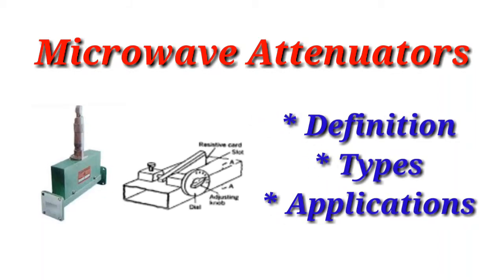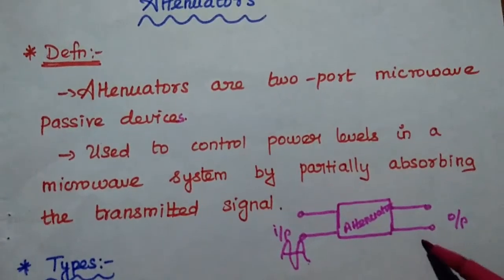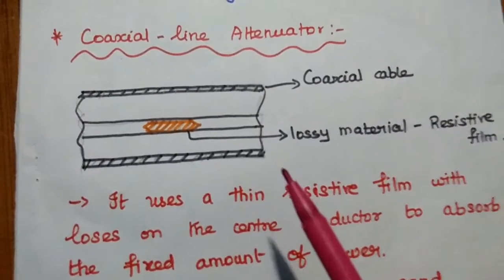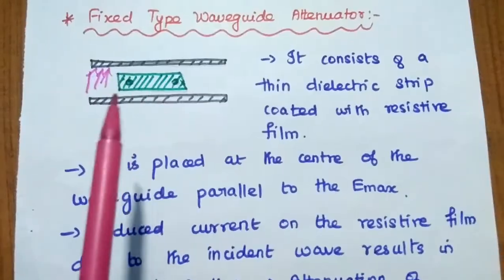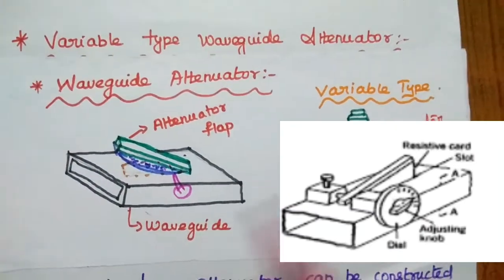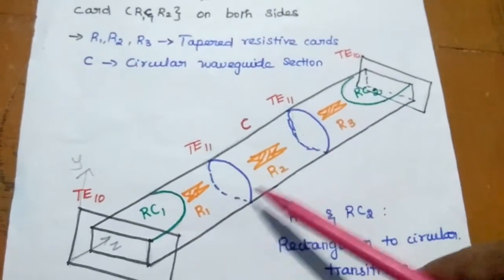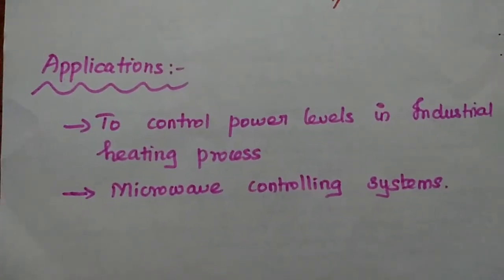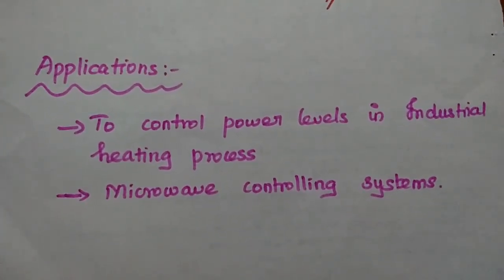Microwave Components - Attenuators